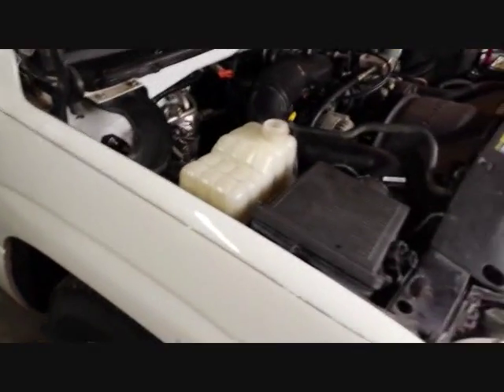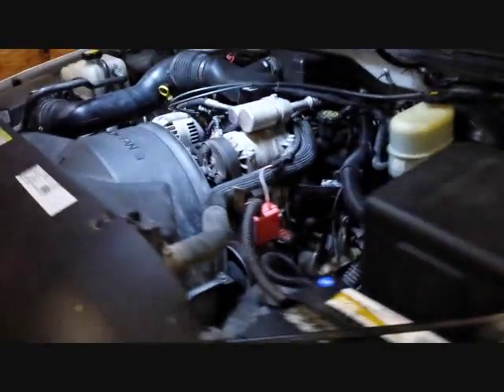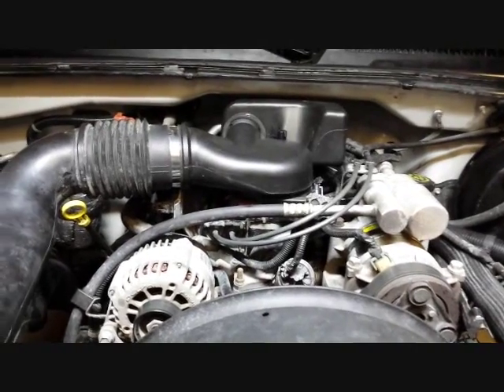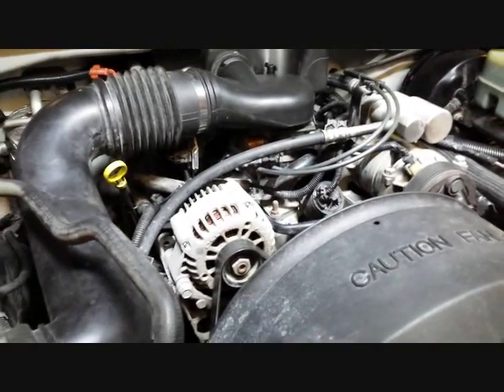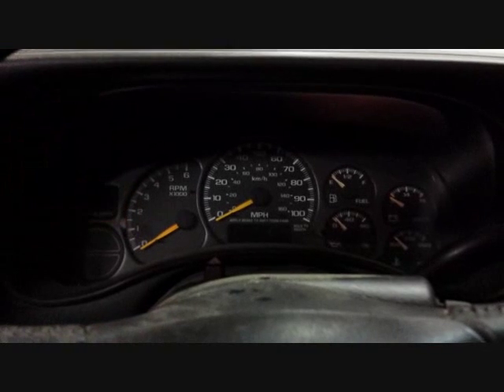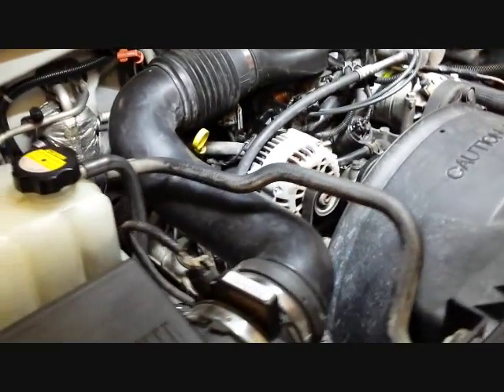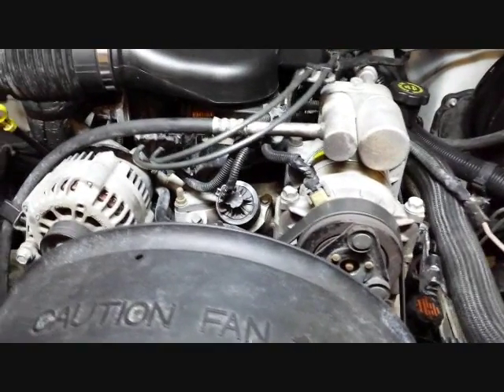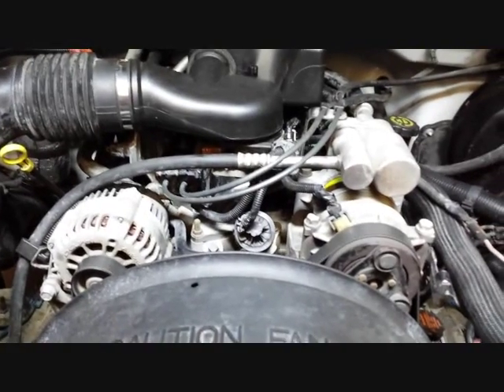2001 Chevrolet C1500 Misfire (Bent Exhaust Valve)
This is what we experienced on a 4.3 Liter "W" engine here at Baker Automotive Repair @ .Cylinder Heads serviced by Troy of TAZ Racing Engines. Assembly by our owner, one of the best diagnostic experts in the field, with an Associates Degree in Electrical/Electronics Technology and Welding Technology.